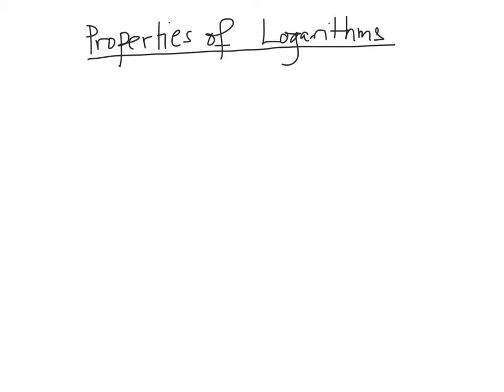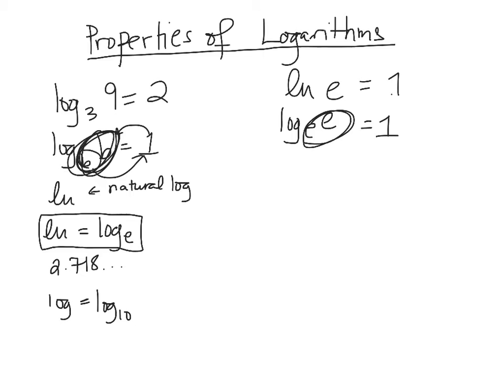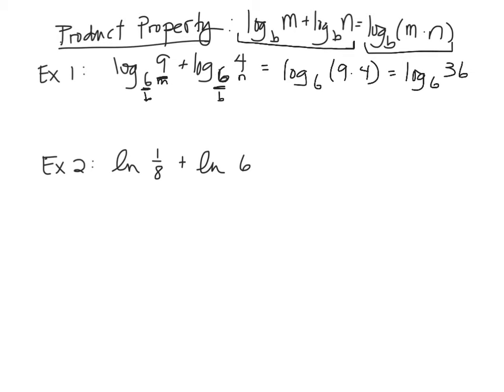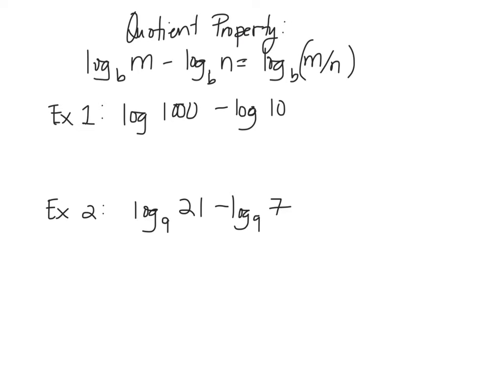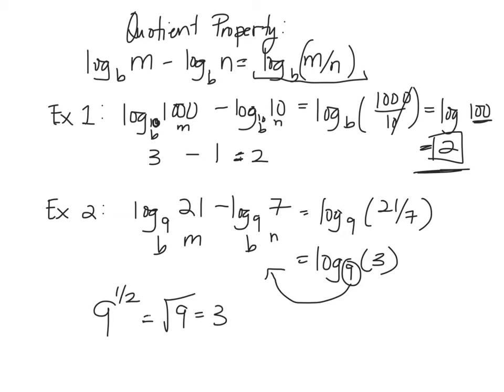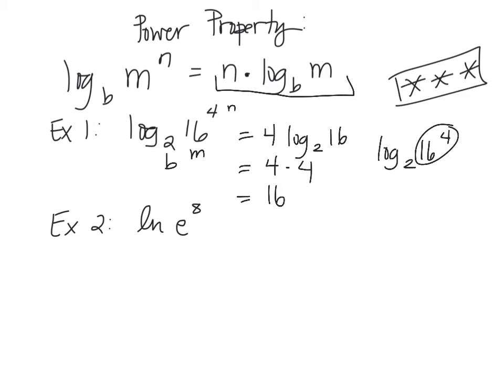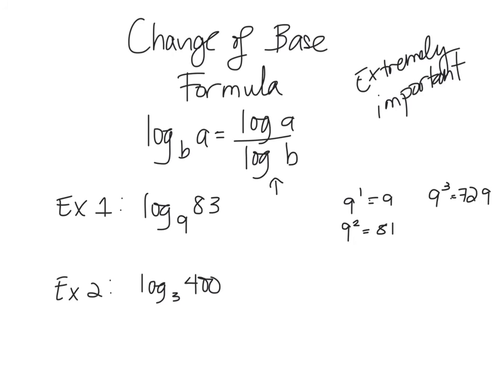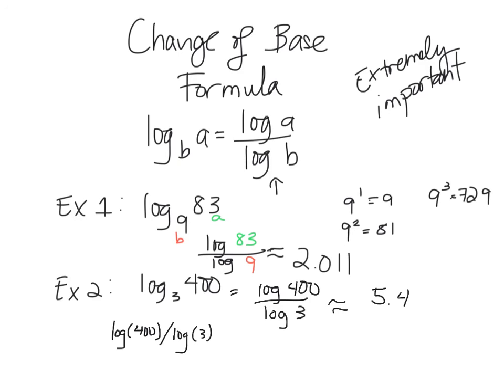Properties of Logarithms